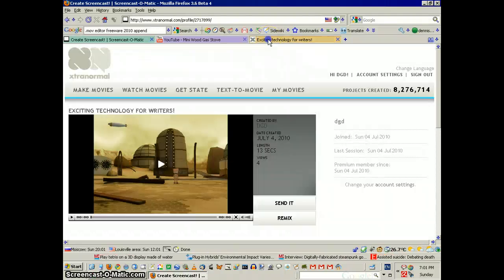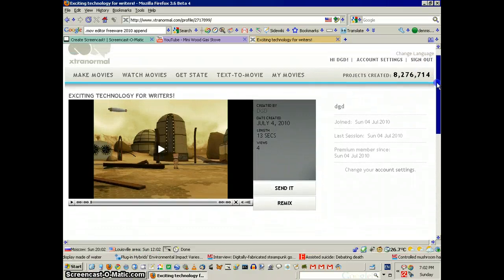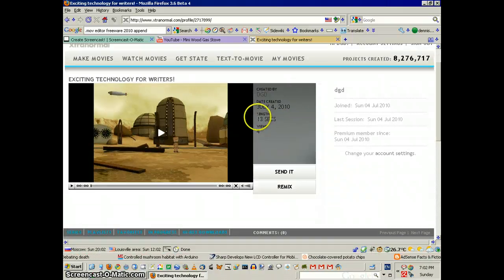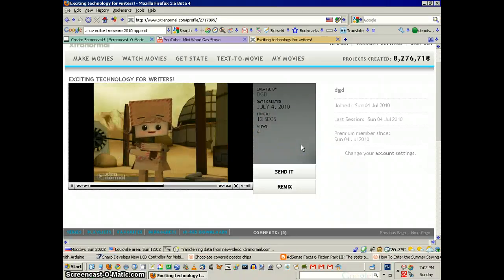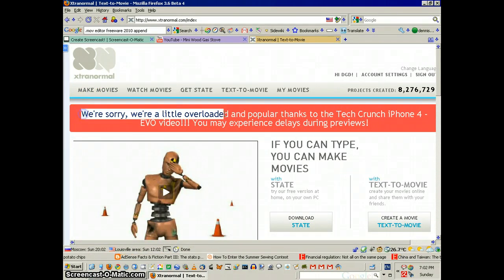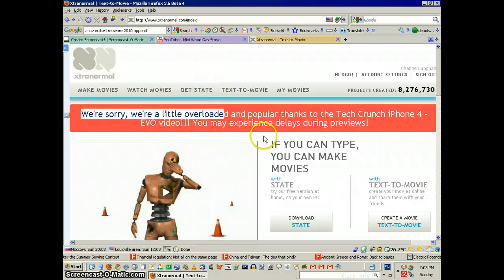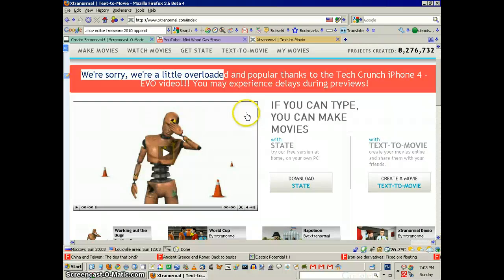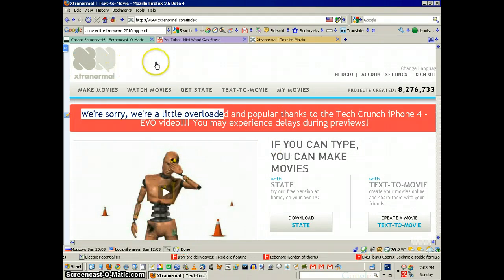xtranormal for educators of reluctant writers